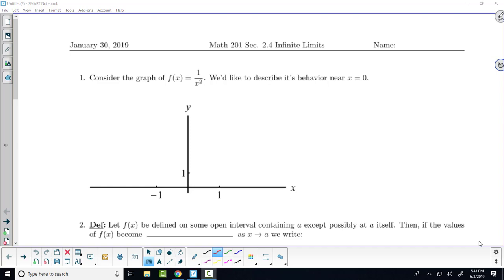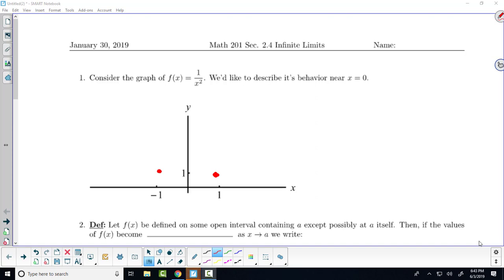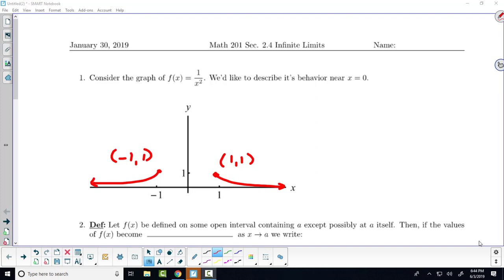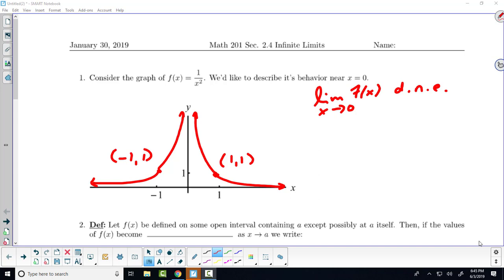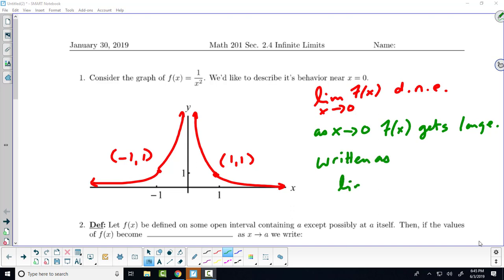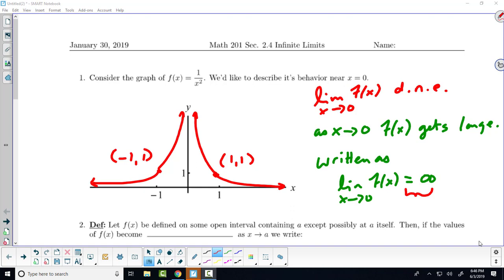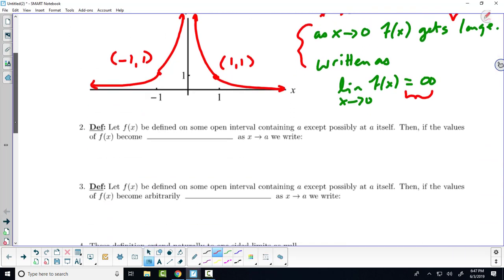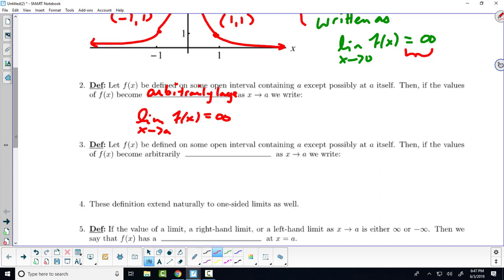Sec. 2.4 Definiton of Infinite Limits